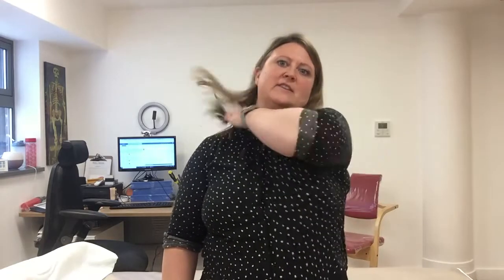Chair dance for clavicle mobility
The clavicle, or collar bone, sits across the front of the ribcage at the top. It's attached to the sternum - the vertical breastbone - at the midline of the body, and to the acromion - the point of the shoulder blade - at the outer end.

For the purposes of this video, I'm thinking about the sternoclavicular joint (middle of the chest) as the hinge, and looking at how the lateral (outer) end of the bone moves up and down.

There are lots of reasons why your clavicle might not move well.  You might have stiffness around your shoulder joint, or your shoulder blade.  You might have muscle spasm around your neck or your pectorals.  You might have a stiff ribcage... or even just a stiff sternoclavicular ligament - could be one or more of all sorts of things going on!

The chair dance doesn't tell you *why* you might have a stiff clavicle, but it's one of the tests I've found useful to see *whether* your clavicle is stiff.  I use it especially when I'm seeing patients online, as it's quite a useful visual, and an easy way to compare each side.  I can see asymmetry, and my patient can usually feel it!

And then when we've tested out some treatment ideas, we can repeat the chair dance test, and see whether the treatment has helped.

I've made this video to accompany my blog post, - which explains how I used the Chair Dance (among other tests) to work out why Adam's shoulder was misbehaving.